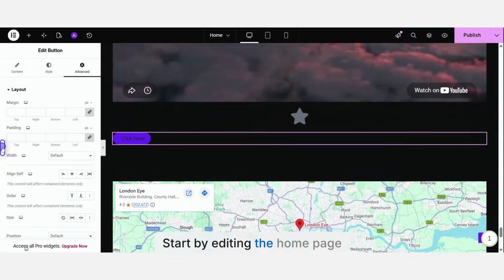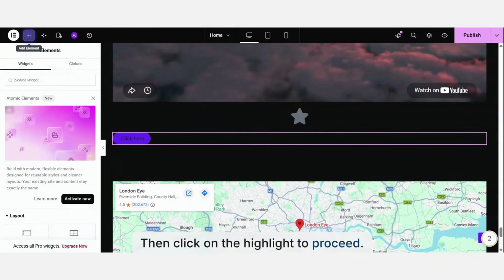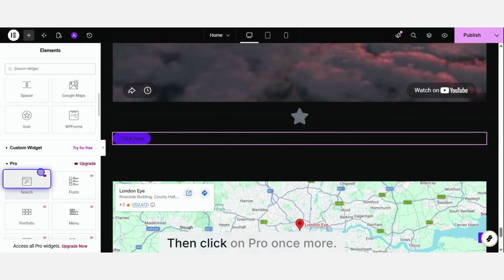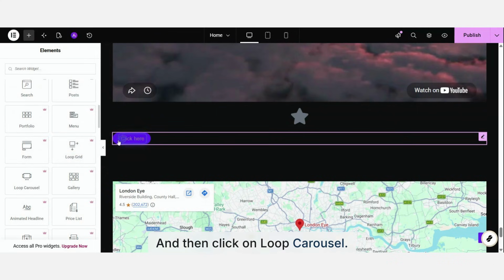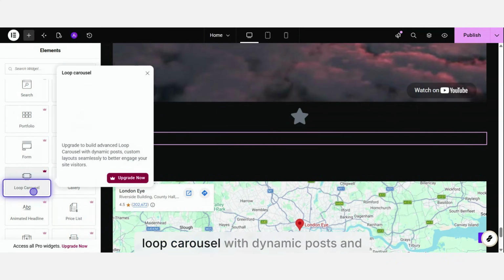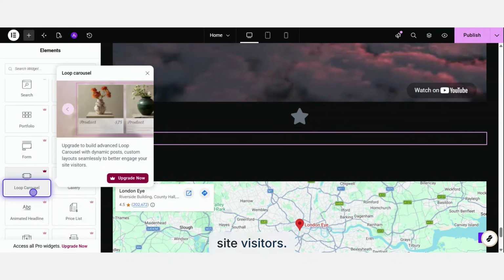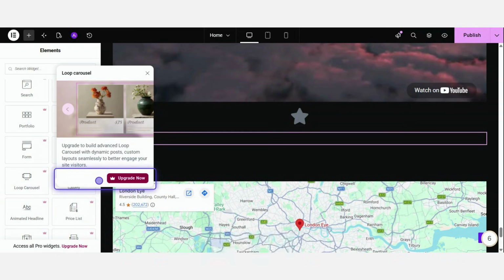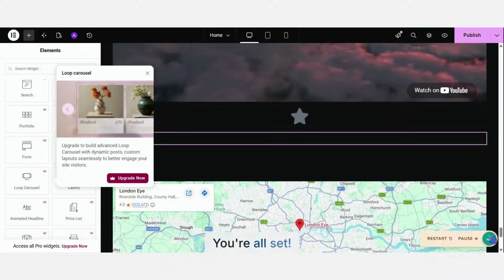How to Add Loop Carousel in Elementor (Updated 2026)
In this video, we discuss how to add loop carousel in Elementor, providing a step-by-step guide to unlock this powerful widget. Whether you're looking to add loop carousel to your homepage or explore Elementor's loop carousel features, this tutorial covers the exact path to get it done in under three minutes. We'll show you how to navigate to the Pro widgets section, click on the Loop Carousel, and upgrade your Elementor to start using dynamic posts and custom layouts seamlessly.

00:00 Introduction
00:18 Adding Loop Carousel
00:41 Upgrade Process